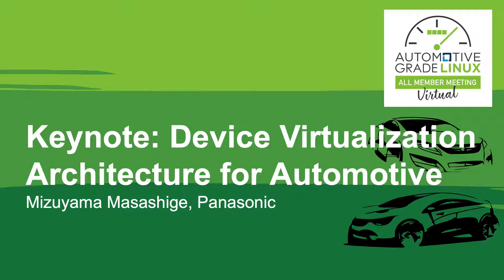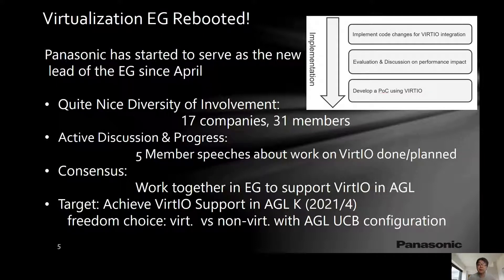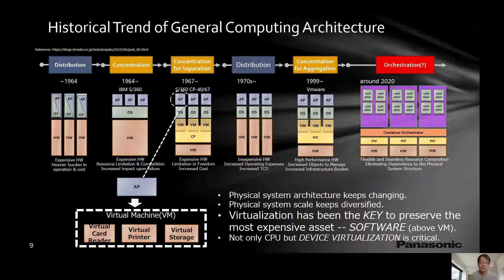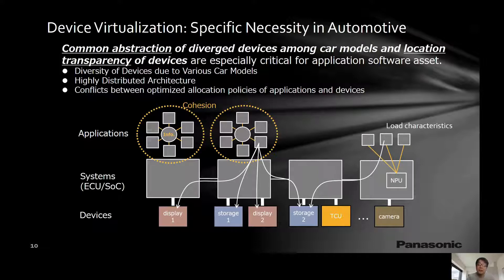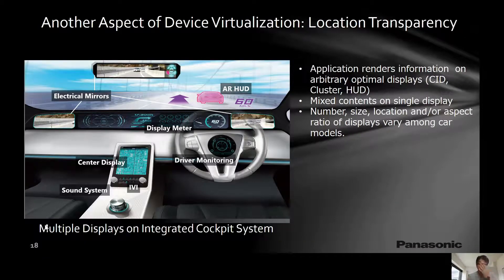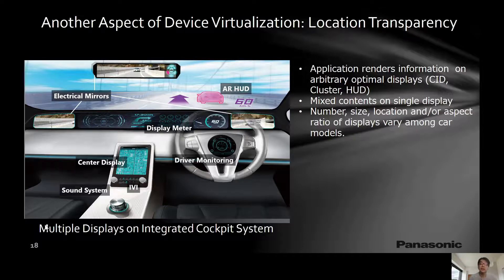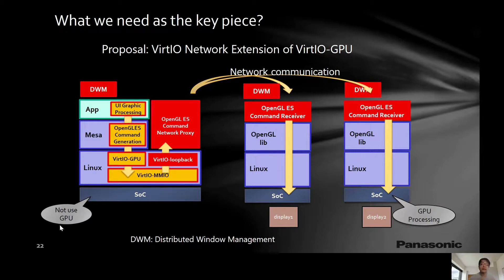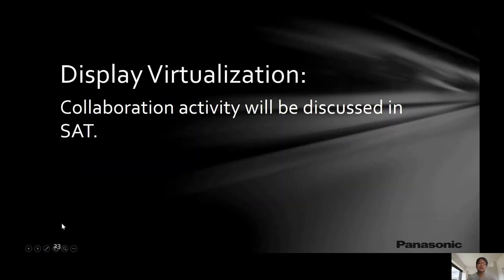Keynote: Device Virtualization Architecture in Automotive - Masashige Mizuyama, Panasonic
In this keynote, he will talk about how device virtualization is the critical key to preserve software assets in automotive systems and even in systems without hypervisor as well. He will point out that the most important elements for the device virtualization include well-defined device abstraction and location transparency. He will show the “unified virtual display” technology for complex cockpit systems as the latter example.

He will also touch upon the latest progress of Virtualization EG in AGL which is focused on the introduction of VirtIO to AGL UCB as the standard device virtualization.